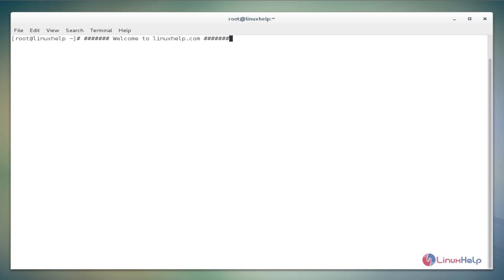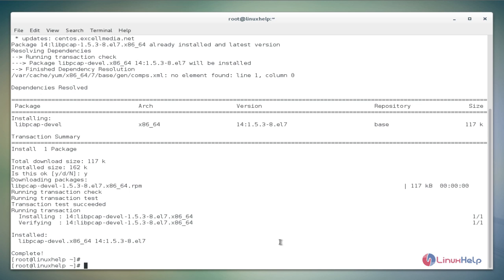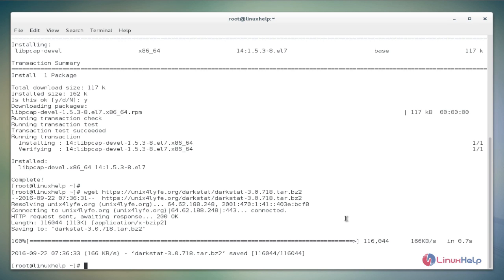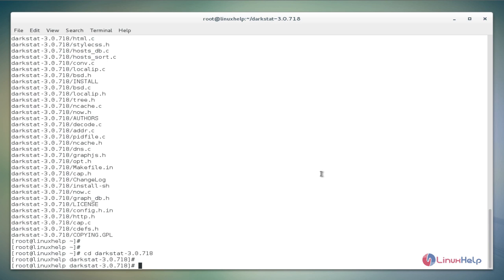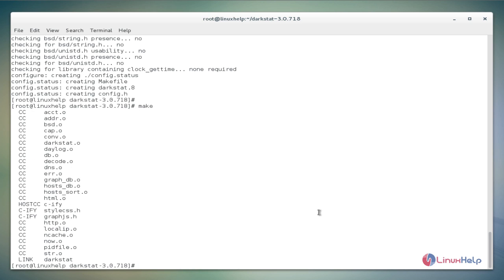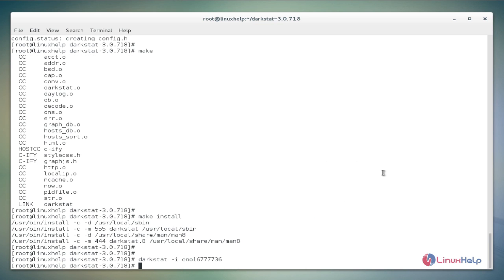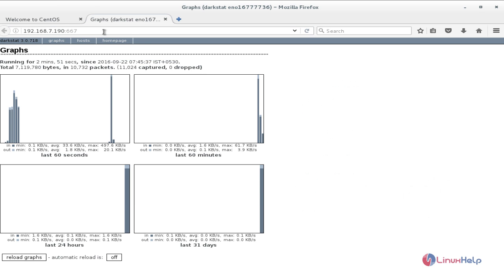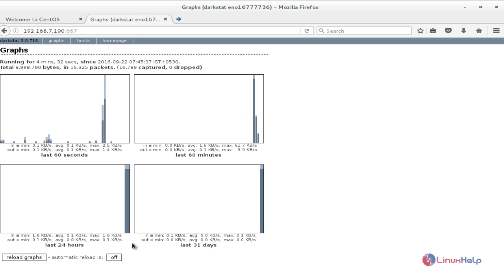How to install Darkstat in CentOS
This video explains the installation of Darkstat. It is a free source network monitoring tool. It is a packet sniffer which runs as a background process.